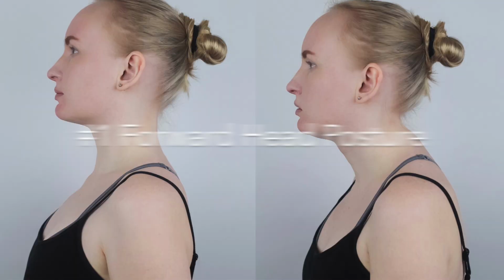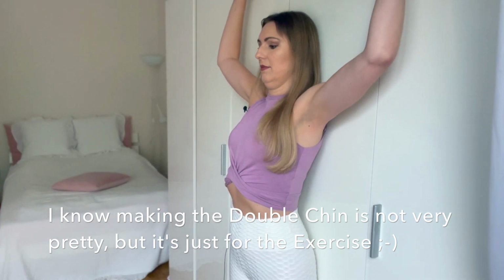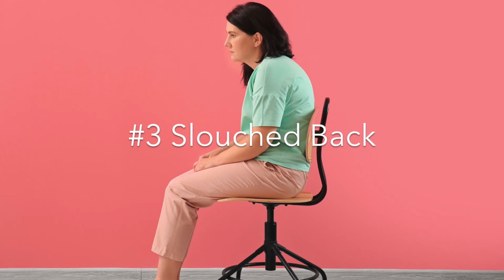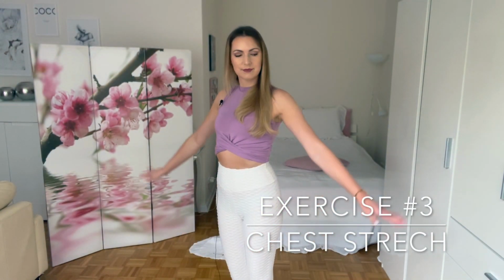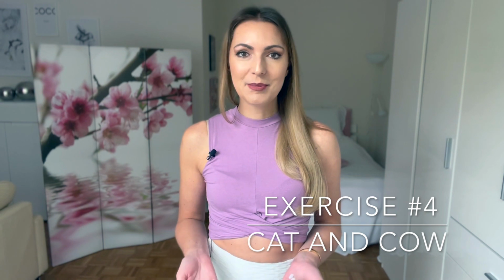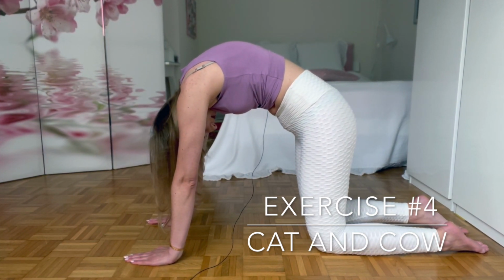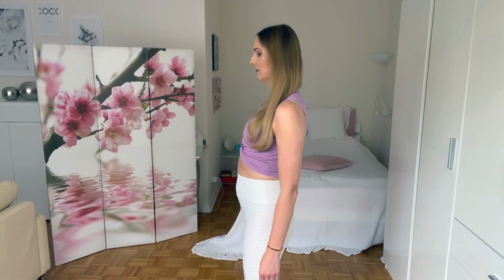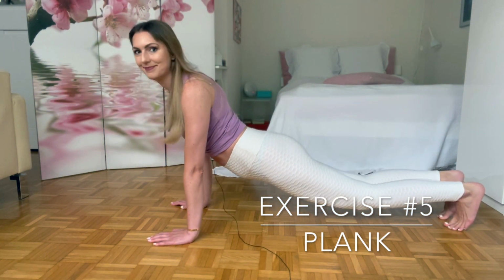CORRECTING POSTURE MISTAKES MOST WOMEN MAKE!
Links for you:
Check out my Amazon Page, where I linked my favourite products that I am using and also clothes that I mention in my videos and similar dresses to the ones I am using:

About this video:
In this video I am showing the most common Posture Mistakes that we women make and how they influence our health and appearance. I myself struggle with these posture mistakes and most of us do, due to bad habits such as looking at the smartphone, laptop with a bad posture and the lack of movement. I show you 5 effective exercises that you can do at home every time you want to correct your posture. These exercises will strengthen your muscles, stretch and prevent you from falling into the bad posture habits again.

About me:
My name is Malena and I am helping you to become a sophisticated and refined woman of timeless beauty and class, no matter where you are living, coming from or how old you are.
Join me and explore the art of graceful movement, seductive body language, luxurious fashion & style, timeless beauty & polished manners. I will show you how to cultivate a more sophisticated lifestyle with elegant finishing touches, perfect your posture, evoke your femininity through movement and mindset that will enhance your natural radiance.

Love, Malena💕